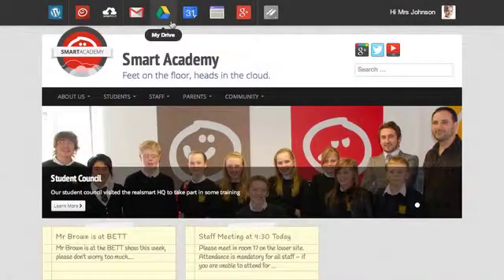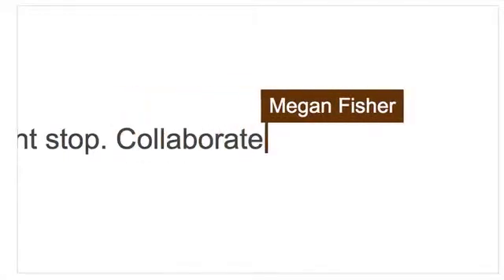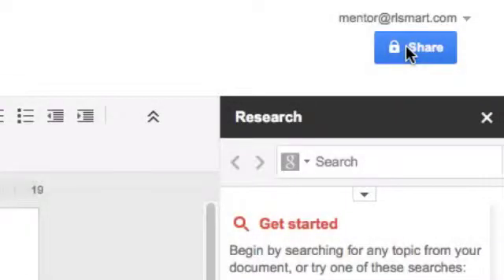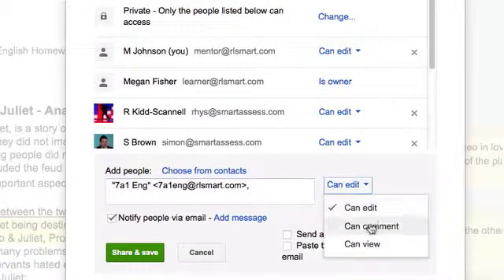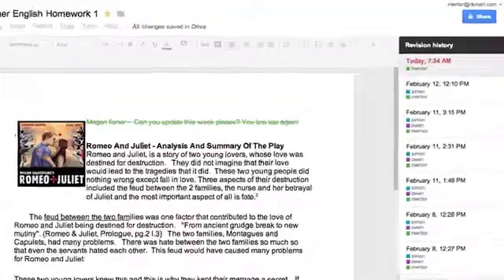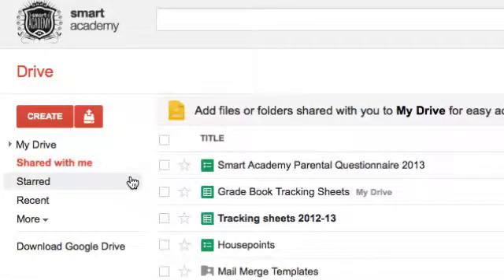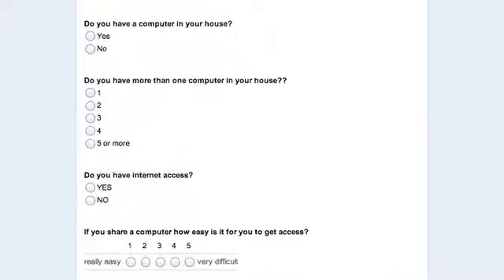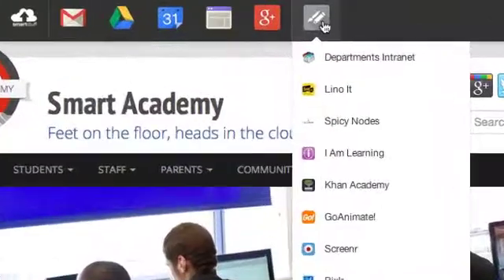Google Apps - overview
Google apps for education is plugged right in to realsmartcloud.